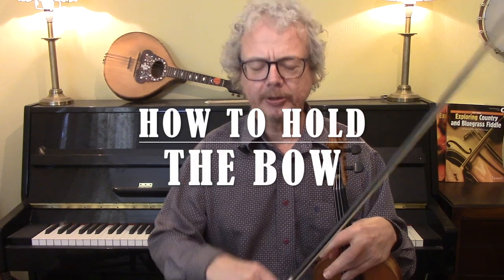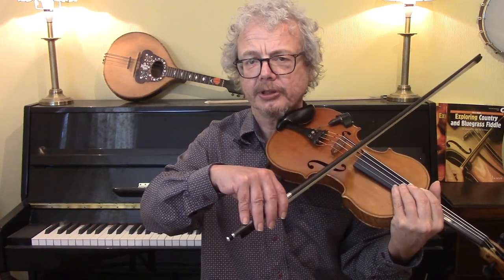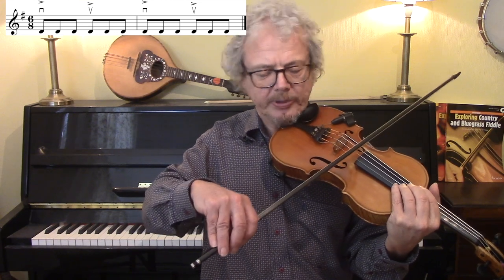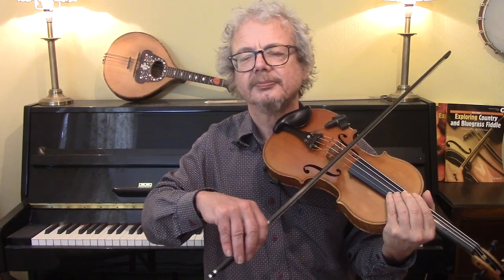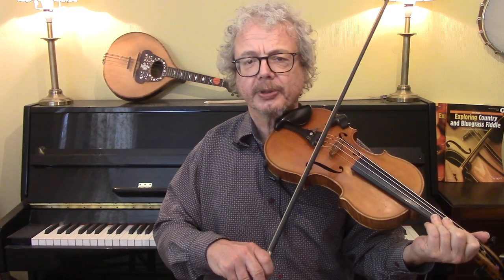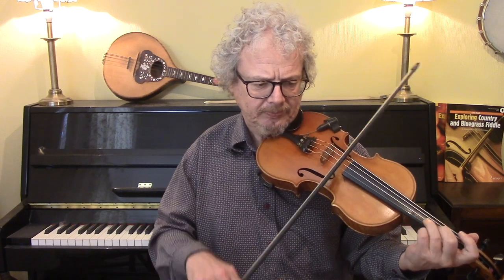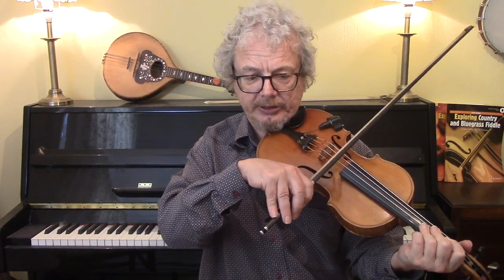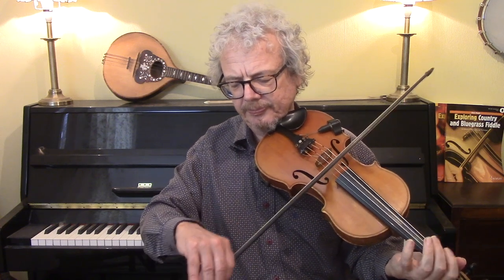Irish fiddle Bowing technique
Here are some of the basics of Irish fiddle bowing technique. First I look at the bow hold, the importance of using the wrist, using short bows, and using the right hand index finger to control pressure on the bow. I look at the two most common bowing errors for the beginner- the scratch and the whistle.
I then run though various exercises for jig bowing, emphasising the accent on each of the first of each group of three notes. I look at different ways that slurs can be used to emphasise the first or fourth note of the bar, with some examples from the Tenpenny Bit. I look at string crossing.
I then try out various accents on reels, and several slur patterns which make these accents easier.
I use on-screen sheet music throughout, and a free pdf of the exercises is available to subscribers (see below).

2. Books
3. Subscription video courses
4. Website
5. Email to request pdf’s.

2. BOOKS

3. VIDEO SUBSCRIPTION COURSES

4. WEBSITE